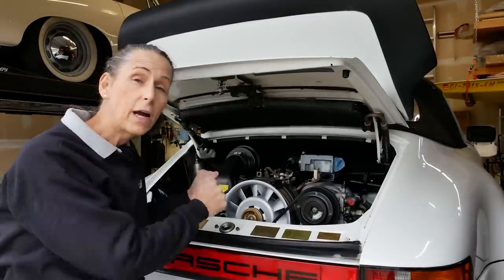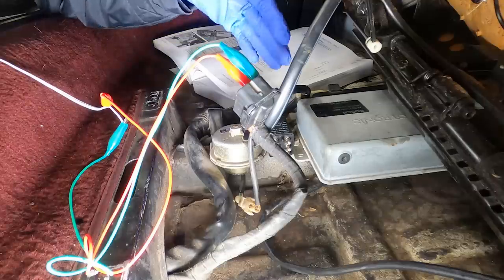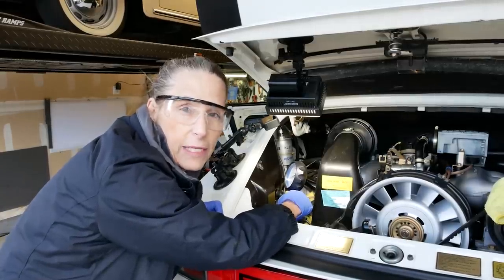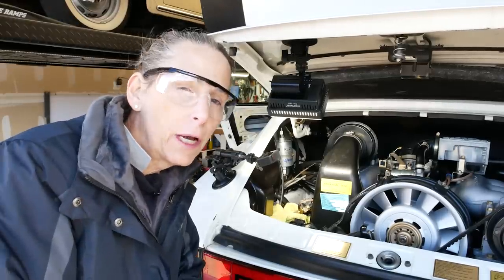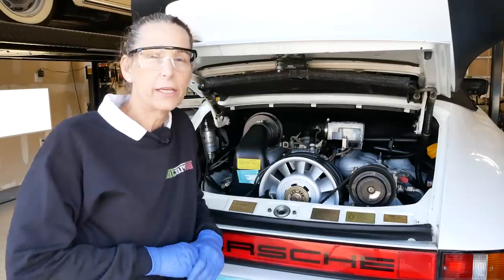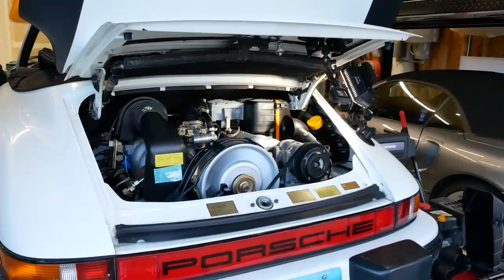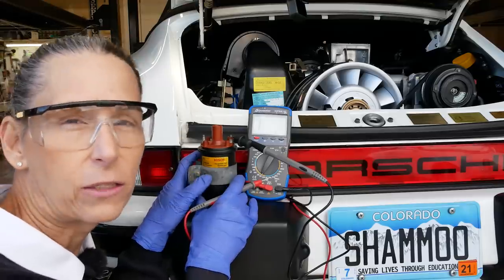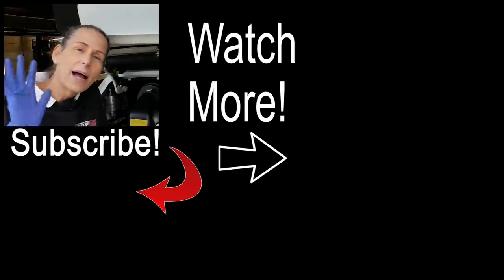Budget eBay Porsche 3.2 Carrera Project Car! #30 - NOW WHAT?! YOU WON'T BELIEVE IT!!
Porsche 3.2 Carrera Engine Installation - Porsche Carrera Rebuild
Fuel Injector check Coil Check

Hi Everyone, The injectors are back in and working properly but this engine STILL isn't running correctly.  I go through some more diagnostics and find something!  Here we go! (again...)

Here is that Fuel Pressure Tester kit
I did have to modify one of the adapters to make it fit...  Just FYI  Email if you need more info.